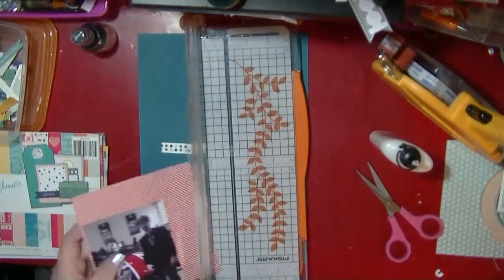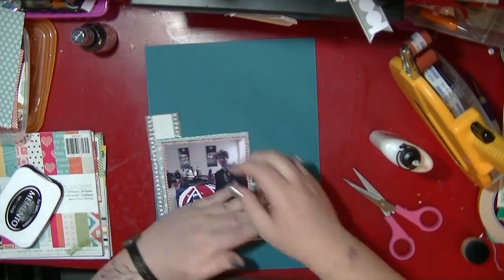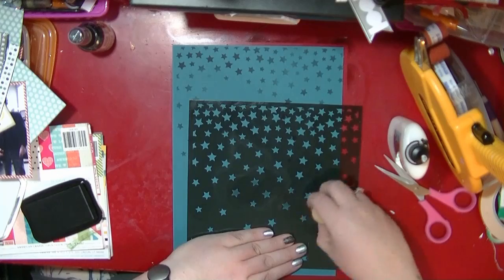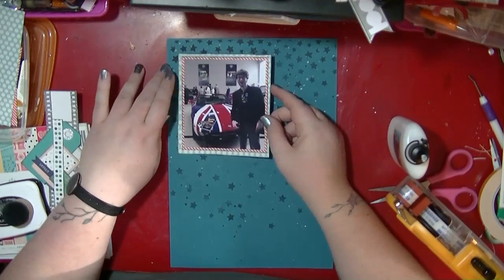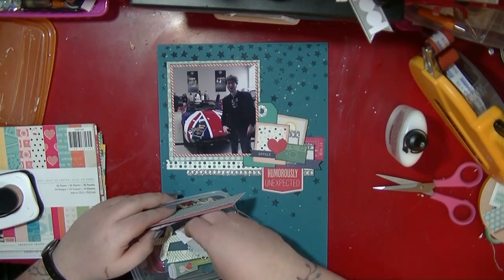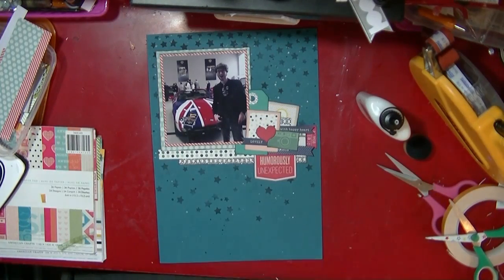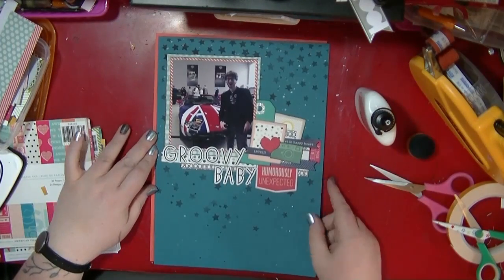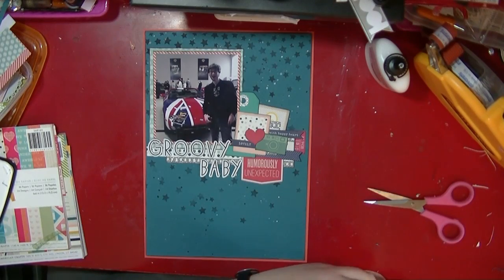Scrapbooking Process Video HLM Groovy Baby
Another page for my Hey Little Magpie Blog Post